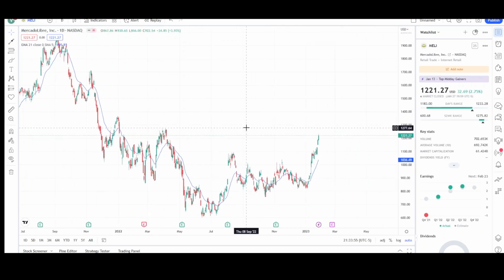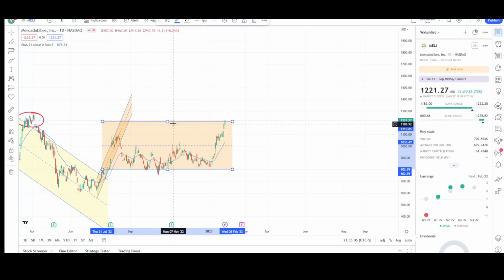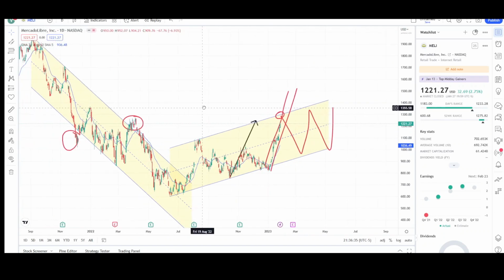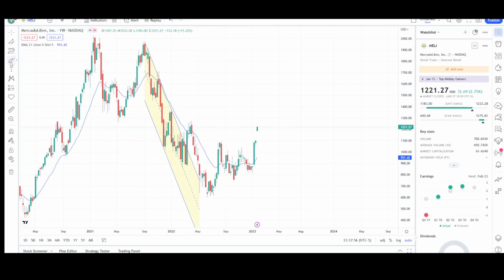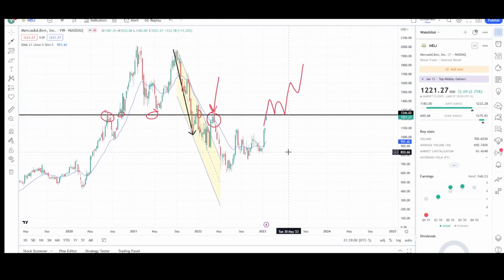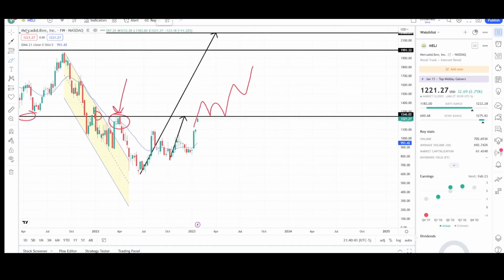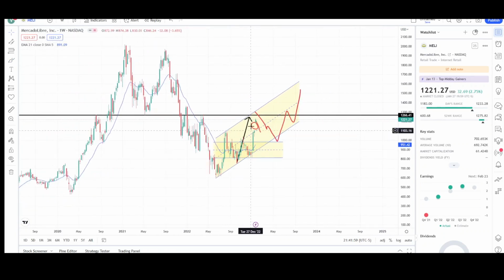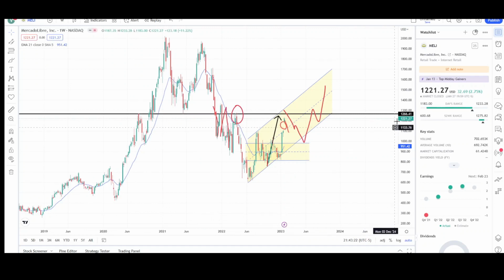MercadoLibre Stock (MELI) | Price Predictions Using Technical Analysis.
Hello YouTube❗,

This is video number 612 on the channel. I will be doing a Technical Analysis breakdown for MercadoLibre, with price targets.

-Vee Trades
Vee Trades Technical Analysis Membership is now live.